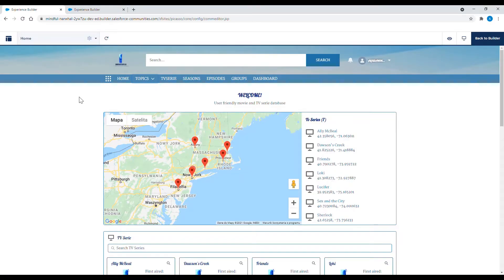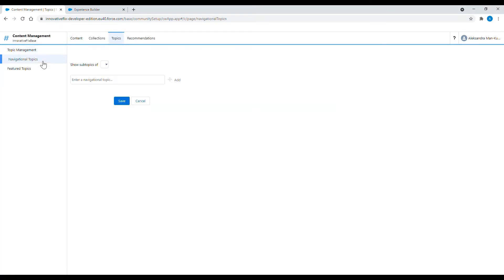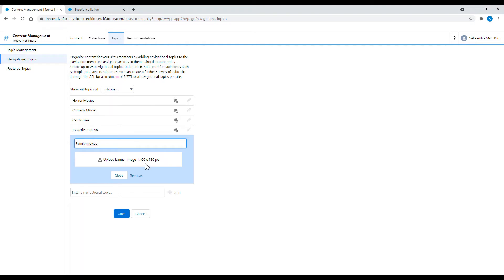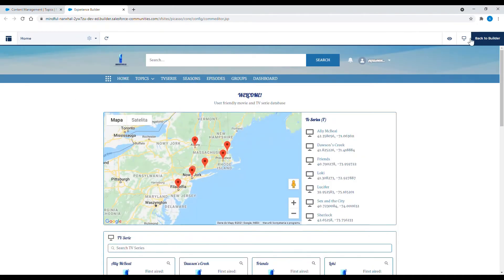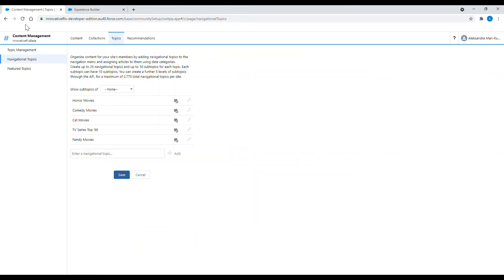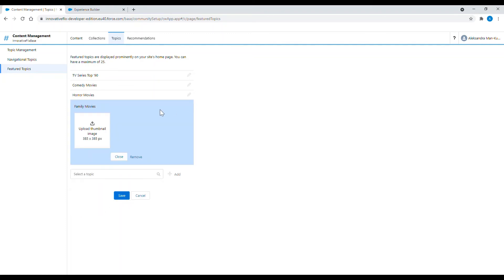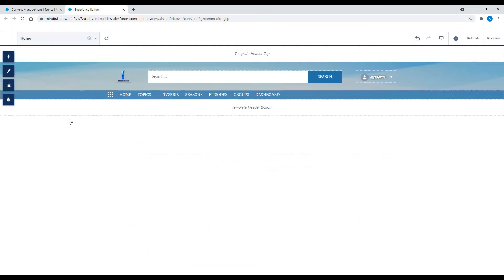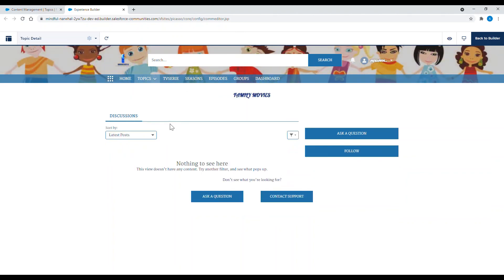Salesforce Experience Cloud (Community Cloud). Adding navigational and featured topics.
Salesforce Experience Cloud (Community Cloud) - this is a short demo of my app's home page in Experience Cloud, Salesforce’s Digital Experience Platform build on the Customer360.

In this video I show how to add navigational and featured topics.

First, I made a custom Salesforce Lightning App in Lightning App Builder then I migrated my Lightning App to Experience Cloud (community cloud). I used customer service theme.

App's page content:
1. standard customer service theme components with fun stuff: Reputation Leaderboard and Featured topics and Feed
2. custom LWC (Lightning Web Components) components
3. Tabs for customized topics, custom objects (TV series, seasons, episodes), custom groups and dashboards

Quick overview of the app:
It's a TV serie database. Main custom objects are: TV Serie -- Season -- Episode.